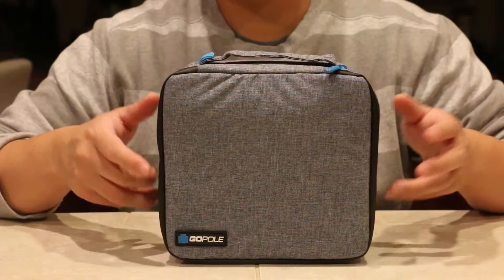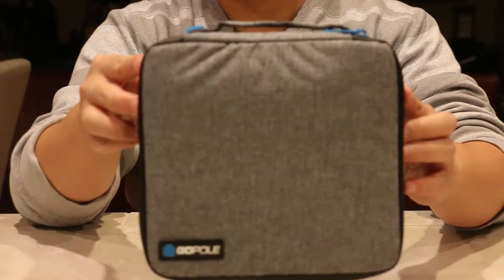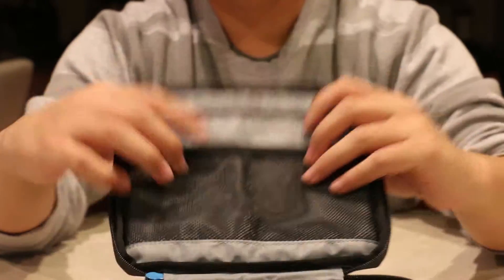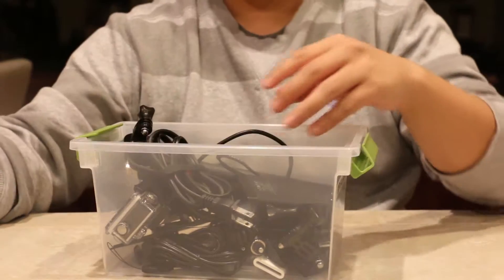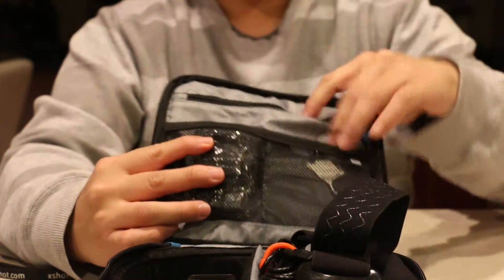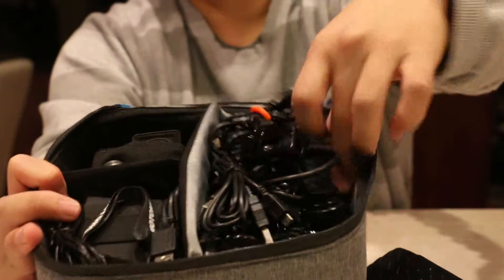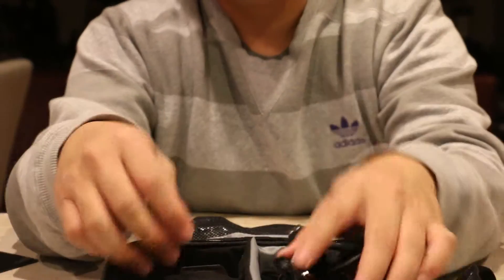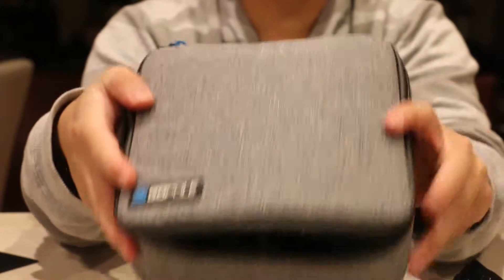GoPole Venture Case Review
Great case thats water resistant for any GoPro Enthusiast!